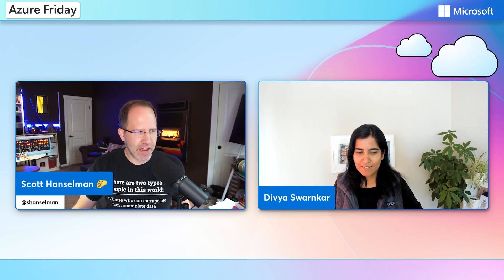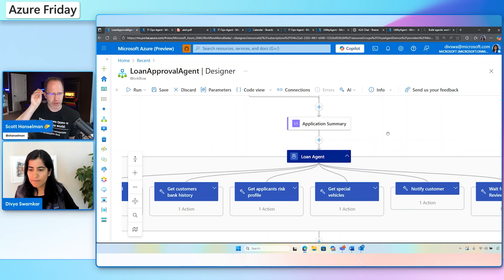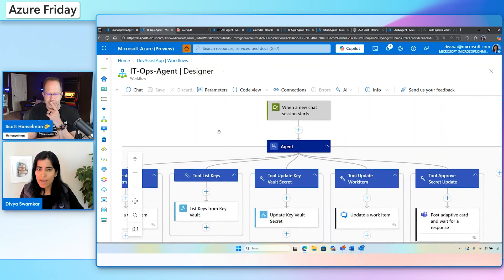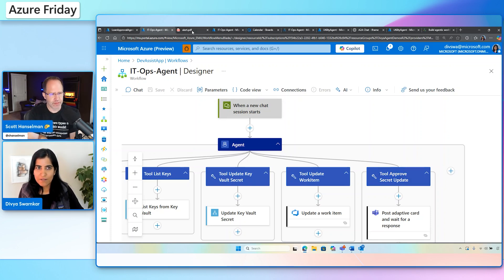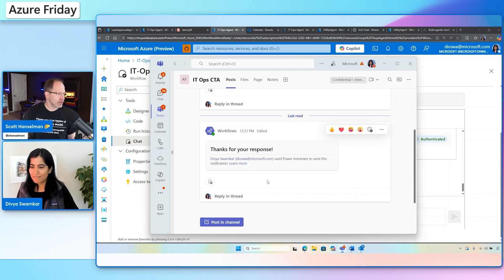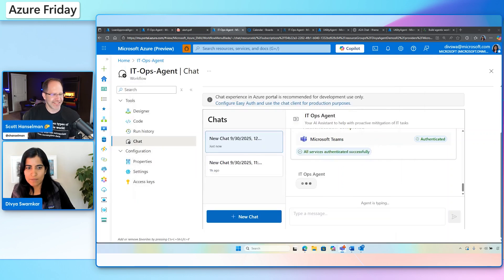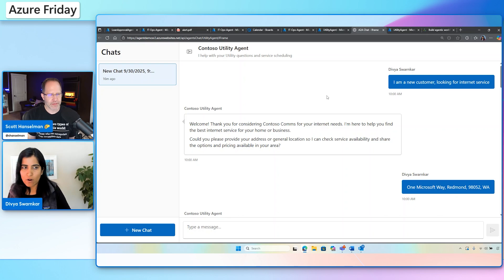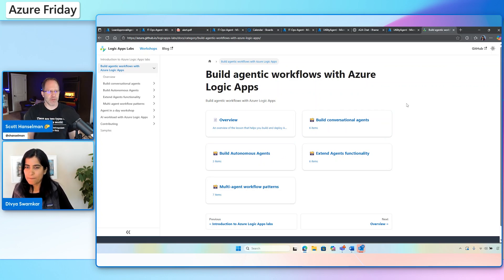Building agentic workflows with Azure Logic Apps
This week on Azure Friday, we explore how Azure Logic Apps enables developers to build autonomous and conversational agentic workflows. The episode dives into how Agent Loop brings intelligence into workflows, supports multi-agent patterns, and makes it easy to connect agents, people, and enterprise systems — all on a secure, enterprise-ready platform.

🌮Chapter Markers
0:00 - Introduction
1:05 - Automation with Agents and Workflows
2:20 - Autonomous Agents and Agent loop
5:38 - Demo – IT Operations Agent
6:38 - Demo -  Agent with variety of tools
7:57 - Demo – Use native A2A Chat client
9:49 - Demo - On Behalf Of consent flow within chat
13:40 - Demo - Agent observability and traceability
14:35 - Demo - Multiagent patterns
18:20 - wrap up

Blog - Azure Integration Services Blog | Microsoft Community Hub
Youtube -  Azure Logic Apps - YouTube